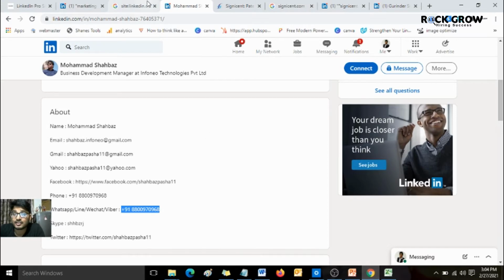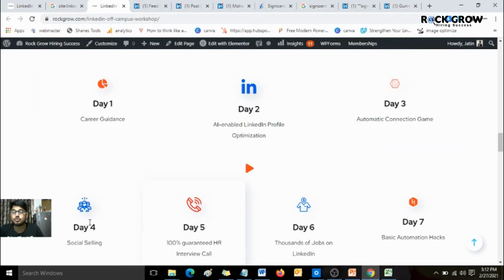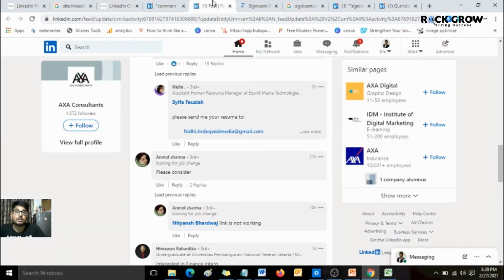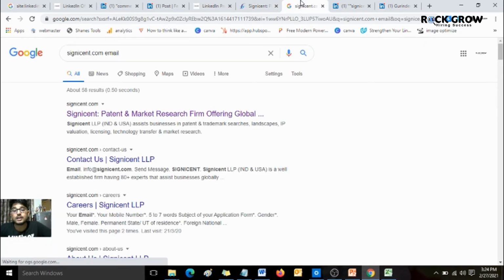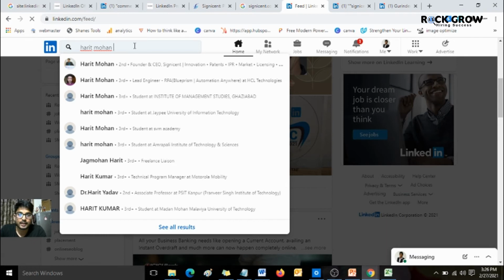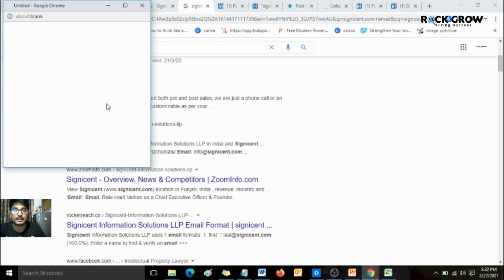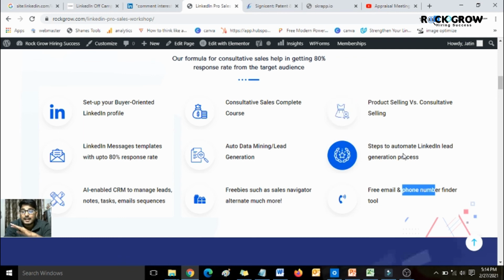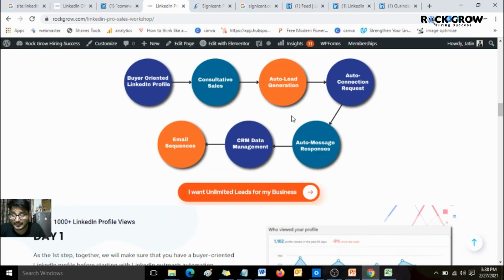Find Anyone's Email ID via LinkedIn for Data Scrapping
1. Manual Searching
2. Auto-Searching

Tools Used
1. Skrapp.io
2. intitle:"HR Head" intext:"yahoo.com" OR "@gmail.com"
3. Shane Tool
4. Company domain name + Email